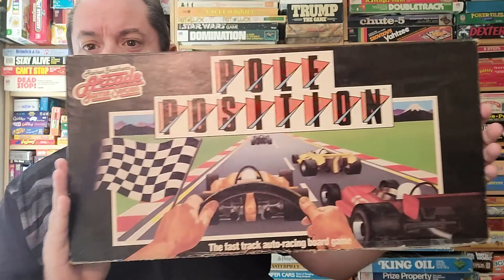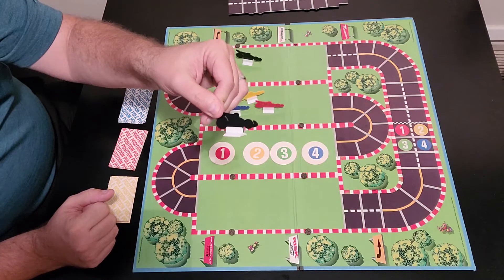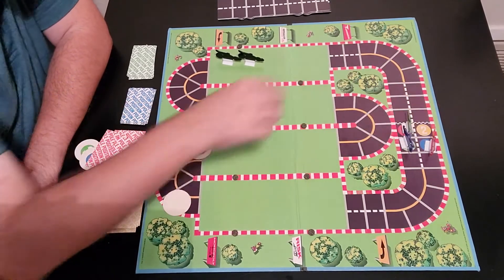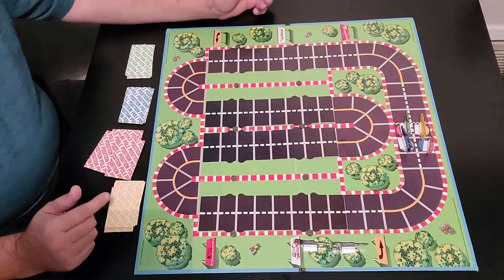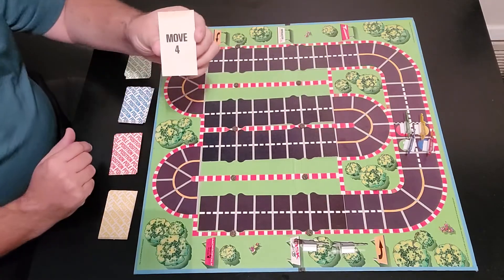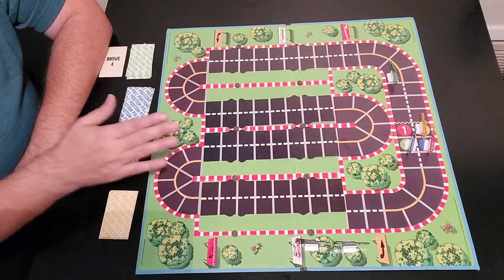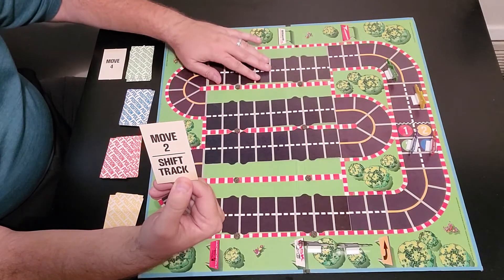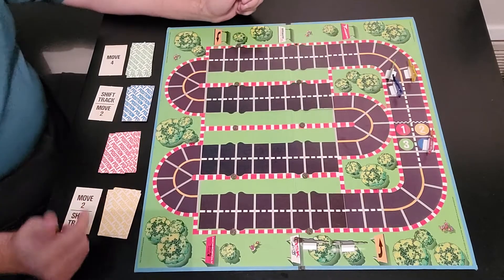Episode #106 - Pole Position - Parker Brothers (1983)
A wonderful Arcade game I loved playing back in the day is turned into a board game!  It's POLE POSITION from 1983!  Where the rookies block your lanes and the tracks shift from side to side!  First racer to the finish line WINS!